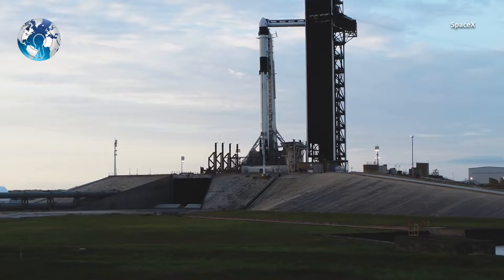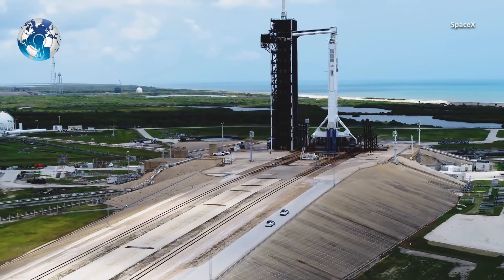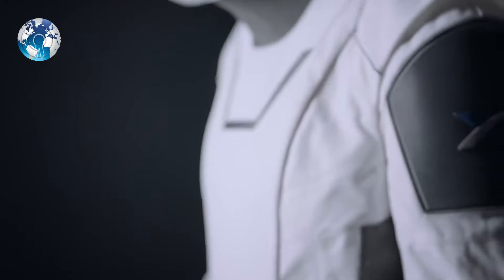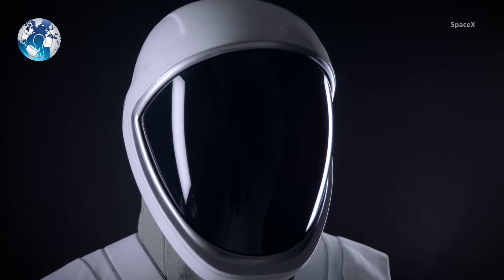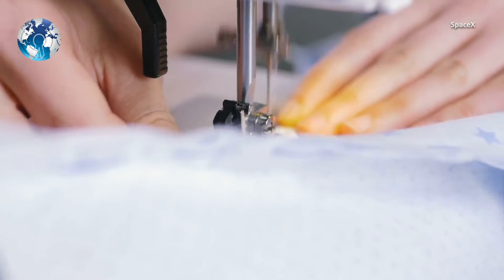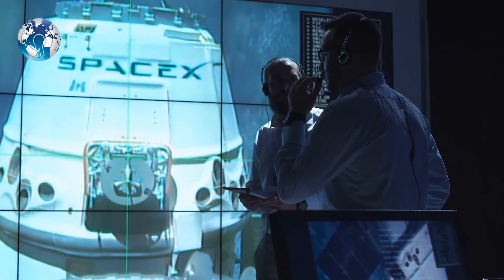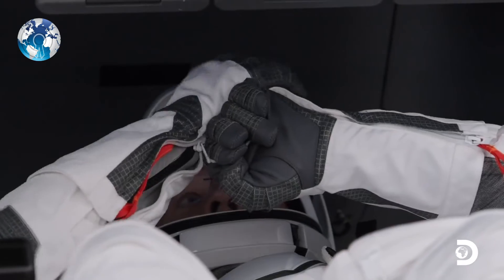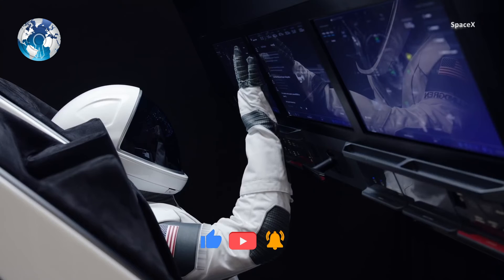Inside SpaceX Space Suit Making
Inside SpaceX Space Suit Making. A new breed of spaceship requires a new breed of spacesuits.
For the first time since the space shuttle era a decade ago, American astronauts flew to space, aboard the SpaceX Crew Dragon spacecraft on May 27 2019. Marking the first commercial crew flight for NASA and the first time astronauts will launch from American soil in nearly a decade. Inside SpaceX Space Suit Making spaces NASA Elon musk SpaceX space suit spacex suit crew dragon space suit space x spacex space suit specs. Spacex space suit cost spacex astronaut suit spacex launch spacex space suit costume how it is made SpaceX space suit vs nasa. Spacex space suit design inside spacex inside spacex starship spacex space suit fire test. How does spacex space suit work space spacex space suit testing spaceX Spacesuit dragon spacex elon. SpaceX spacex landing spacex starship spacex explosion SpaceX starlink SpaceX rocket landing. SpaceX spacex news how spacex rockets work how spacex make money how spacex beat Boeing how spacex build their rockets so fast. How spacex started how spacex starship works spacex news.

When SpaceX set out to fly humans onboard its spacecraft, it decided to create its spacesuit in-house. That’s a very different approach from most spacesuit projects, including those at NASA, which typically involve tapping outside specialist contractors with a long history of experience to help with the work. SpaceX Spacesuit is unique and modern-looking spacesuits that are designed to be the perfect complement to their Dragon spacecraft, both aesthetically and functionally.

If the spacesuit looks like the suit is built for a movie set, that could be because the suit designer is legendary Hollywood costume designer Jose Fernandez. He initially believed he was designing spacesuits for another film production rather than for an actual space program.

SpaceX has kept some design features of its spacesuits private, but it has emphasized the suits are meant to be symbiotic with the large computer panels that astronauts will use to monitor Dragon systems and navigate to the International Space Station. Each suit is custom made for the astronaut, according to NASA.

The Suit is one part of a system that includes the Dragon crew seat and is designed to plug in and automatically provide them with everything they need. He also explains the thinking behind the helmet design, and why they needed to create gloves that provide pressurization and protection while also offering touchscreen compatibility to work with the Dragon’s control surfaces.

SpaceX's spacesuit "is designed to be functional, lightweight, and to offer protection from potential depressurization," NASA added. The protection against depressurization would be similar to the ACES suit, which had an emergency breathing system and the ability to fully pressurize if the cabin suddenly lost oxygen.

A single connection point on the suit's thigh attaches life support systems, including air and power connections. The helmet is custom manufactured using 3D-printing technology and includes integrated valves, mechanisms for visor retraction and locking, and microphones within the helmet's structure. However, Don't count on SpaceX's suit for spacewalks, SpaceX will be working on another suite for it, we think more or less it will look like this spacesuit.

So what do you think? Did SpaceX create history with a more comfortable and sleek design than all other spacesuit combined?

WC Daily

Track: Car Drive Commercial, Rocking Cool Advert, Heavy Industrial Rock.